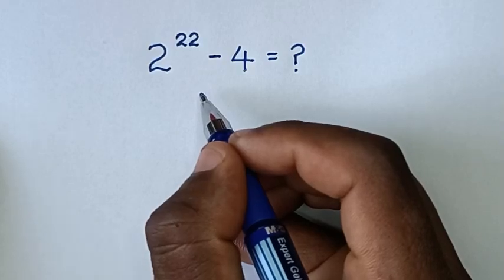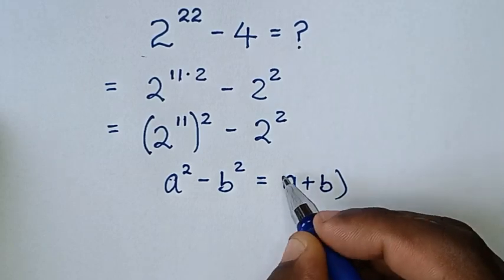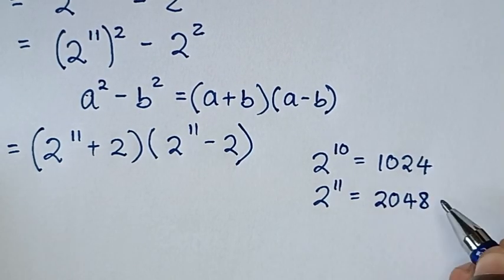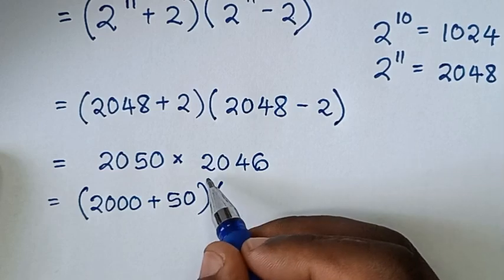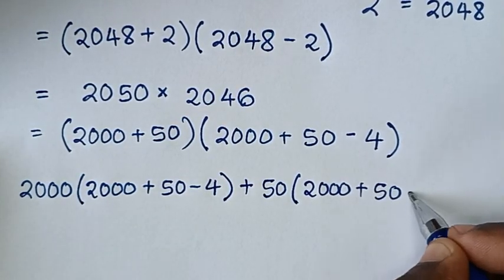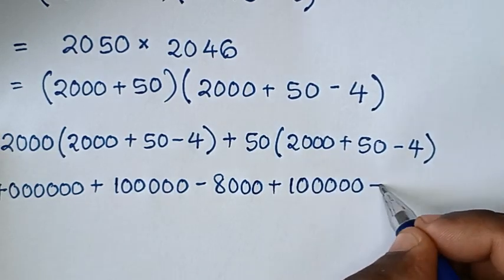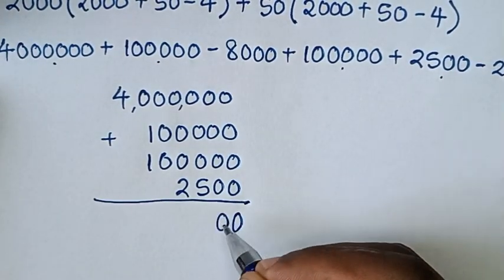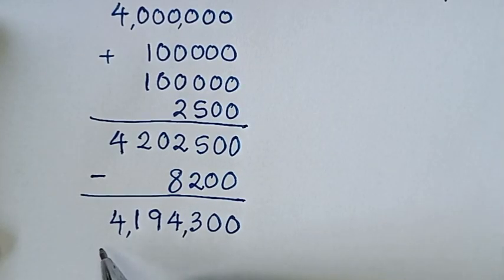Math Olympiad | A Nice Algebra Problem